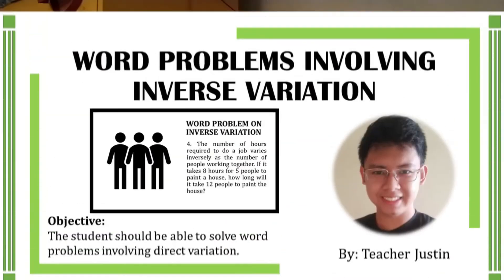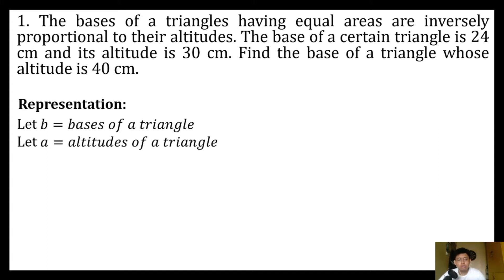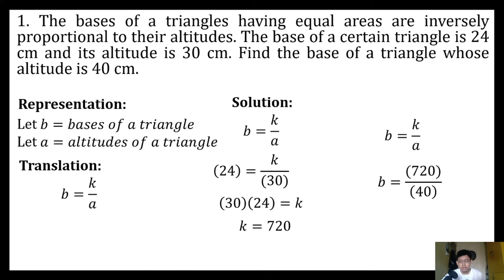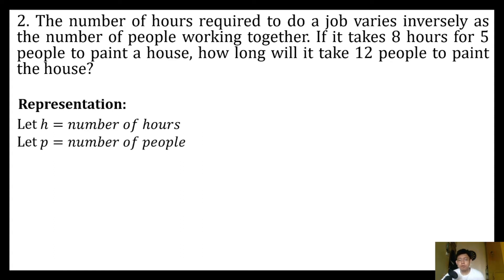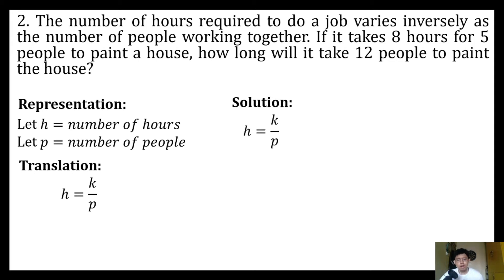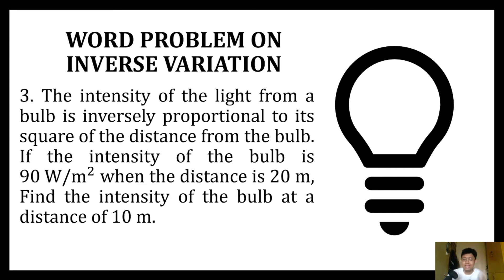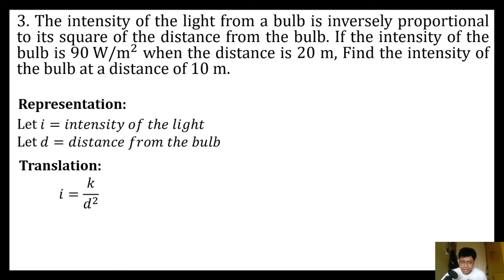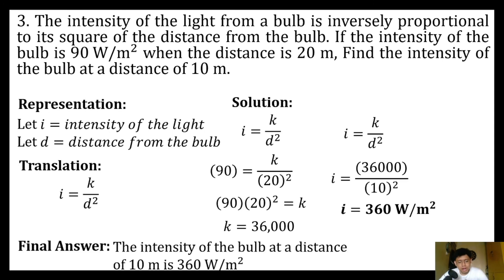Solving Word Problems Involving Inverse Variation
In this video tutorial, I will teach you how to solve word problems involving inverse variation.